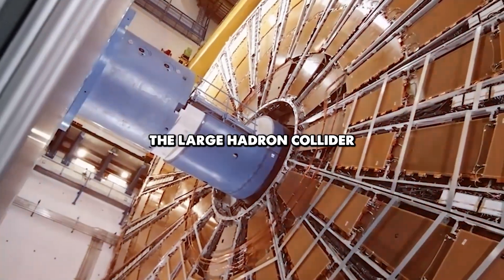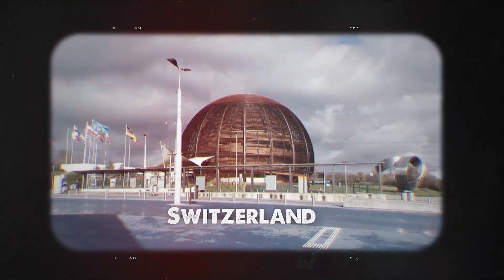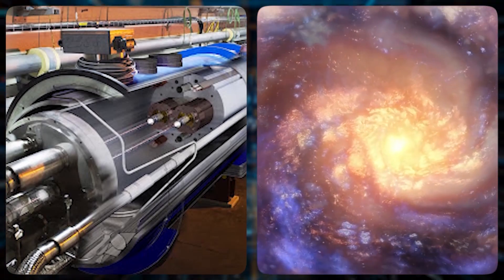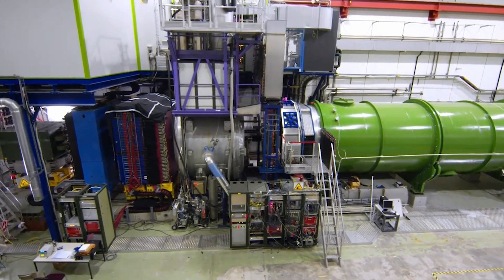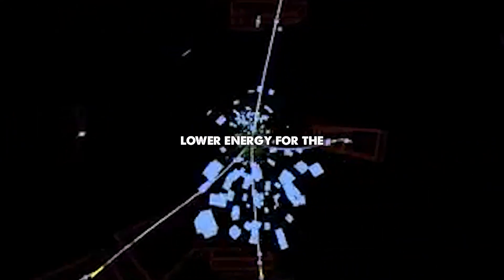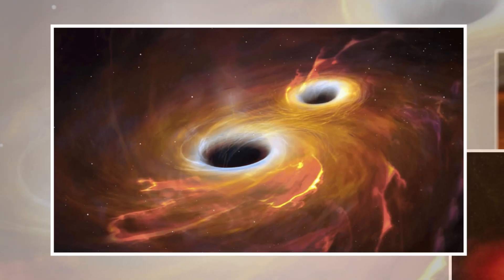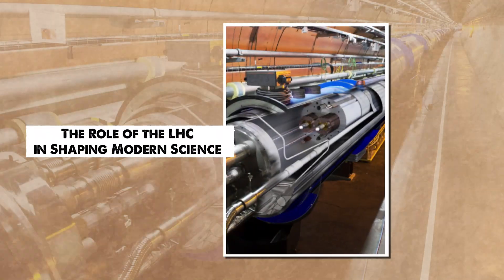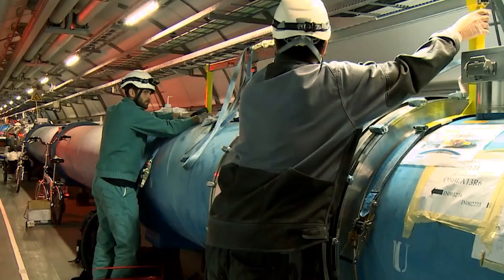Brian Cox on the Dark Side of Particle Physics: What the LHC Could Uncover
The Large Hadron Collider (LHC) is the world's most powerful particle accelerator, located at CERN in Switzerland. Spanning 27 kilometers, it was built to probe the fundamental particles and forces that shape the universe. The LHC’s groundbreaking discoveries, such as the Higgs boson, have confirmed key aspects of particle physics and opened doors to new realms of knowledge. However, its exploration of deep cosmic mysteries also raises unsettling possibilities, including the theoretical risk of vacuum decay and the creation of black holes. This article delves into the LHC’s scientific achievements, speculative implications, and its profound impact on our understanding of the universe.